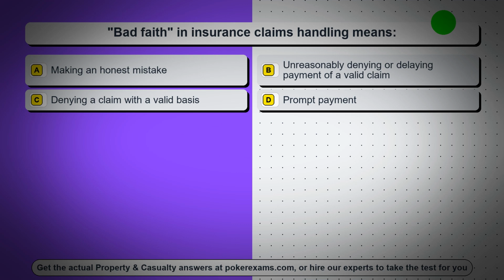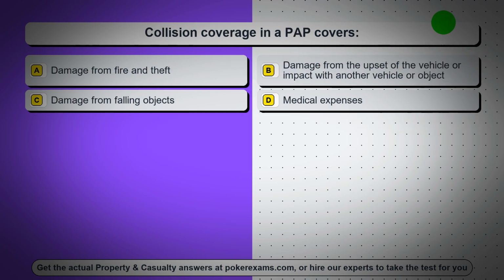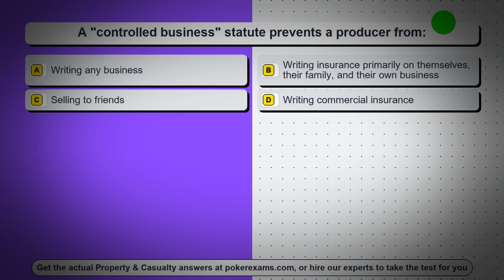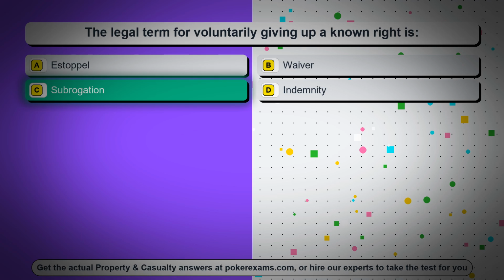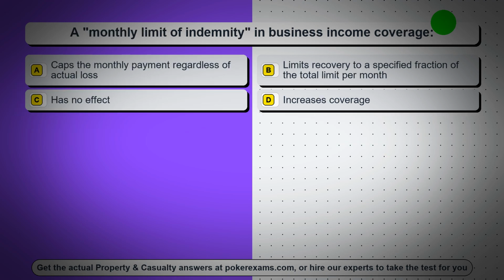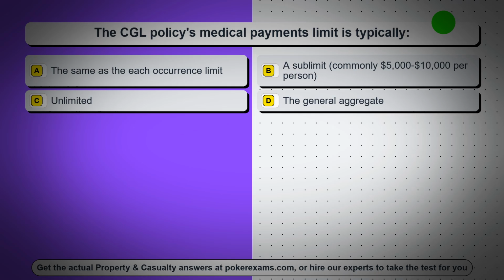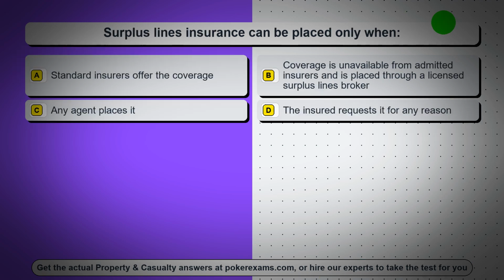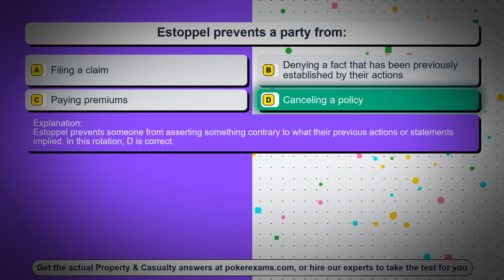Real Estate Exam Study Sheet: Property and Casualty Prep Explained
Property And Casualty Exam Prep can help you master real estate insurance topics when you understand property coverage, liability, homeowners insurance, and risk protection in a simple way.

If you are preparing for a real estate exam or an insurance-related real estate review, this study sheet style lesson is made to help you study smarter. Real estate questions often connect to property risks, homeowners coverage, dwelling insurance, liability exposure, landlord and tenant situations, claims, exclusions, replacement cost, actual cash value, and policy responsibilities. That is why Property And Casualty Exam Prep can be helpful for understanding how insurance protects property owners, buyers, tenants, and real estate professionals.

This video is designed for students who want a clear revision sheet, practice-style questions, and simple explanations. The goal is not to memorize random answers. The goal is to understand the reason behind each concept so you can answer similar real estate and insurance questions when the wording changes.

For property insurance, focus on covered property, causes of loss, named perils, open perils, replacement cost, actual cash value, deductibles, policy limits, exclusions, endorsements, and duties after loss. Real estate exam questions may ask what happens after fire, theft, windstorm, vandalism, smoke damage, water damage, or another property loss. Always identify what property was damaged, what caused the loss, and whether the policy covers or excludes that cause.

For homeowners insurance, review dwelling coverage, other structures, personal property, loss of use, personal liability, medical payments to others, additional coverages, and common exclusions. Many real estate and insurance questions test whether you can match a situation to the correct coverage part. If the question talks about the house, detached garage, belongings, temporary housing, or guest injury, connect it to the correct policy section.

For real estate ownership risks, focus on insurable interest, property value, liability exposure, mortgage requirements, occupancy, vacancy, maintenance, and claims responsibilities. A buyer, seller, landlord, tenant, or property owner may all face different insurance needs. Understanding these differences can help you answer Property And Casualty Exam Prep questions more confidently.

For landlord and tenant situations, remember that a property owner’s policy usually protects the building, while a tenant’s renters policy may protect personal belongings and liability. Exam questions may ask what happens when tenant property is damaged, a visitor is injured, or a rental property has a covered loss. Read carefully because the answer depends on who owns the property and which policy applies.

For casualty insurance, study negligence, legal liability, bodily injury, property damage, personal injury, medical payments, defense costs, and liability limits. These topics matter in real estate because injuries can happen on premises and property owners may face liability claims. A strong answer usually connects the event to responsibility, damages, and the correct coverage.

For flood, earthquake, and special risks, remember that standard property policies may exclude or limit certain losses. Real estate students should pay close attention to exclusions because not every property loss is automatically covered. Some risks may require separate policies or endorsements, depending on the situation and location.

For policy provisions, review declarations, definitions, insuring agreement, conditions, exclusions, endorsements, cancellation, nonrenewal, subrogation, assignment, appraisal, proof of loss, loss settlement, and duties after loss. These terms explain how insurance contracts work. Once you understand the parts of a policy, many real estate and Property and Casualty exam questions become easier.

For insurance principles, study risk, hazard, peril, loss, indemnity, insurable interest, underwriting, claims handling, adverse selection, fiduciary responsibility, and producer authority. These foundation topics are important because they explain how insurance protects against financial loss. Make sure you know the difference between a peril and a hazard, actual cash value and replacement cost, and property coverage and liability coverage.